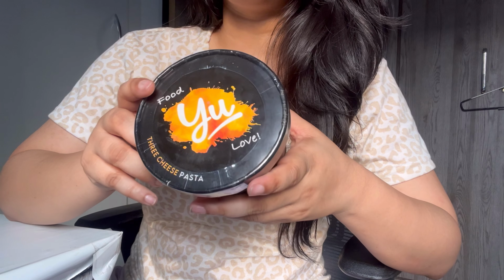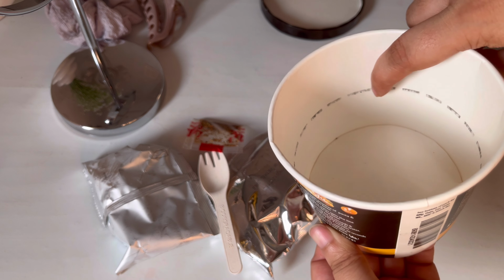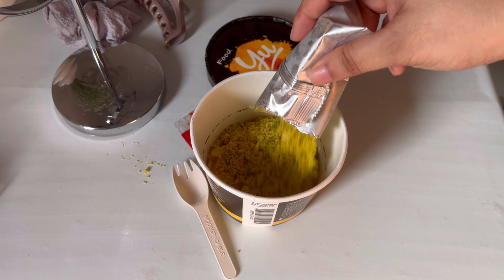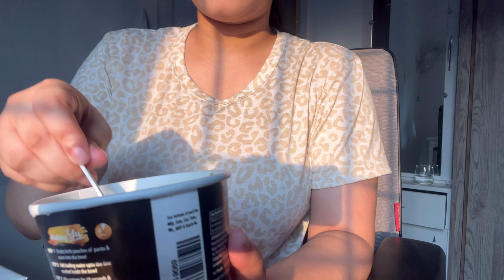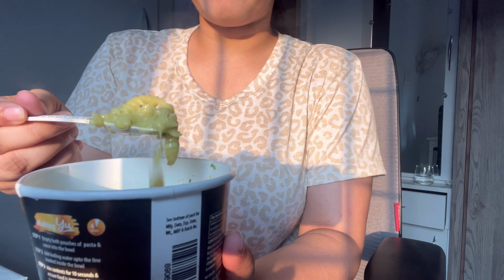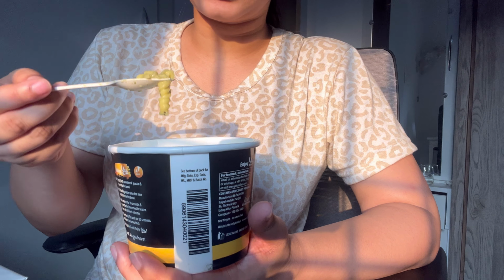Weekend Vlog☁️ Life in India 🇮🇳, Mini Myntra haul, Days in my life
Hey friends💗